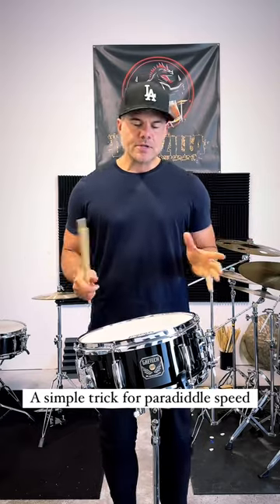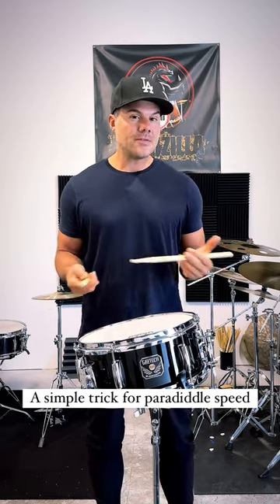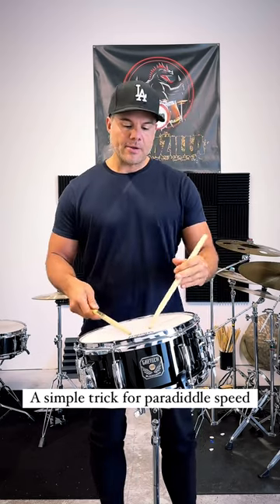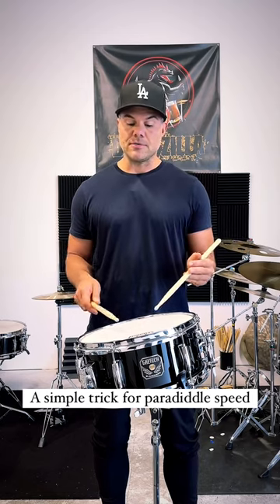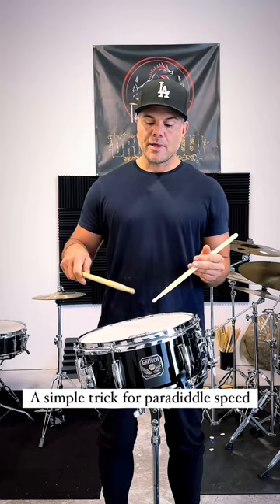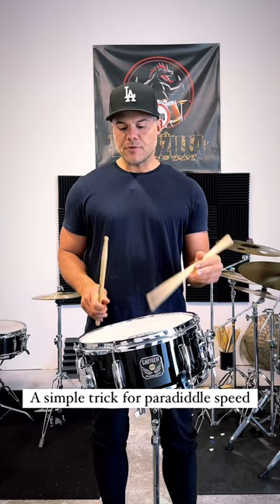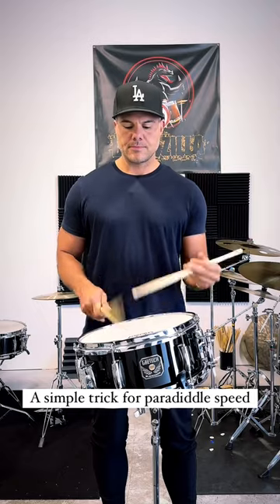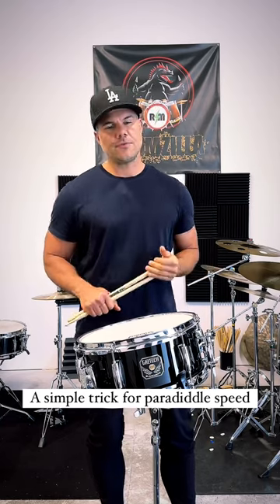If you want to increase your paradiddle speed, try this simple approach… slowly at first.